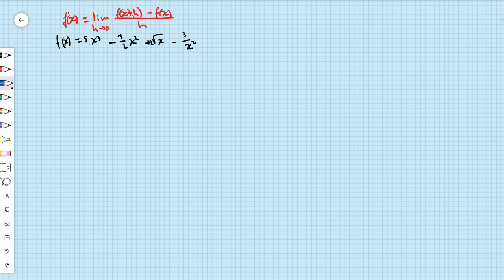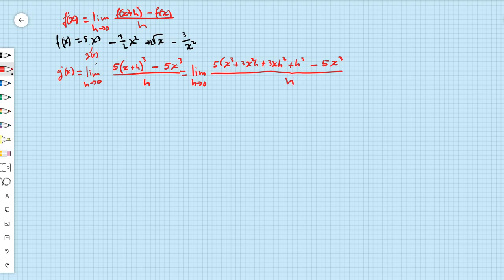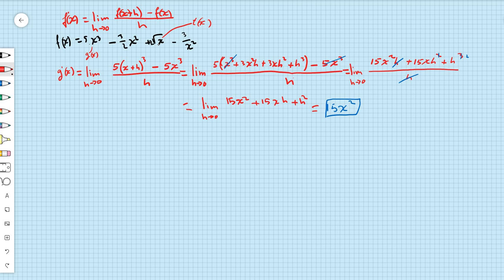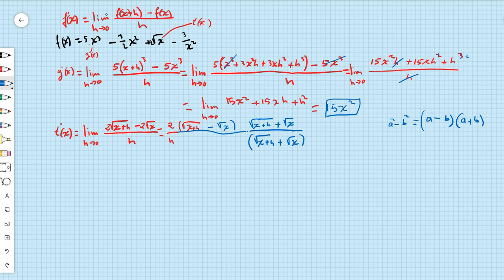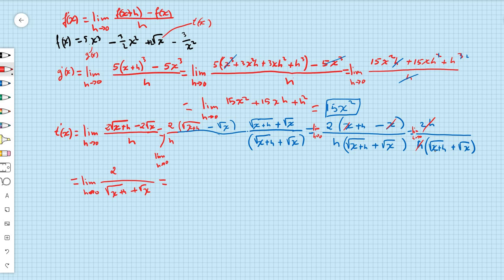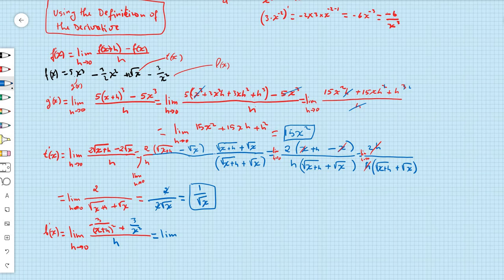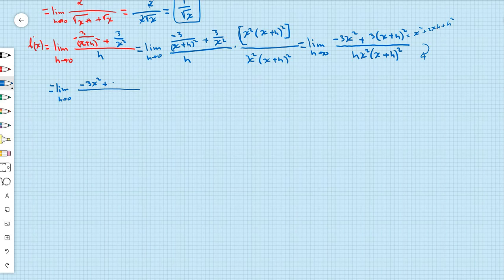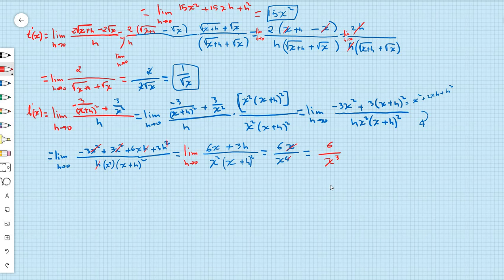Derivative using limits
Find the Derivatives using the limits formula F'(x)=limit when "h" approaches zero of [F(x+h)-F(x)]/h and solve the operation.